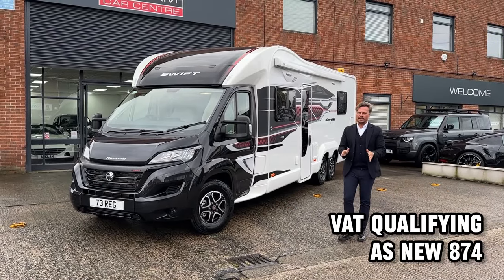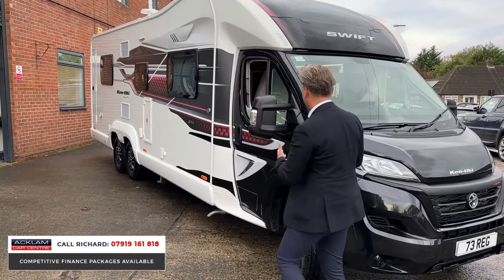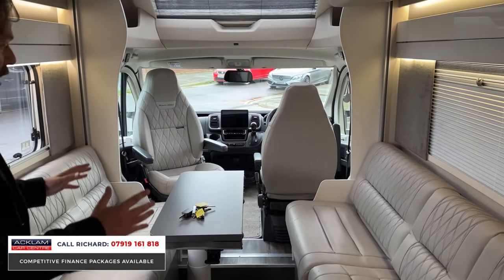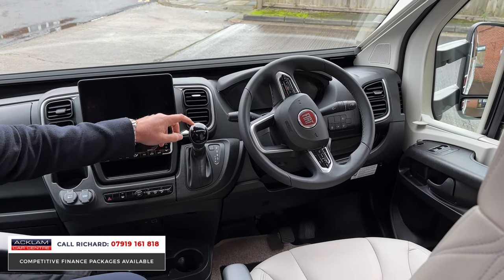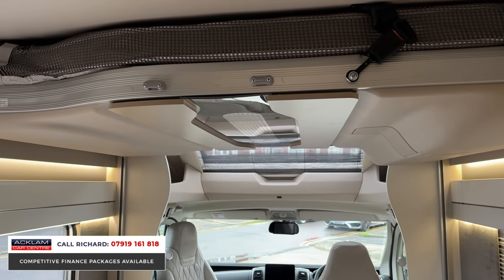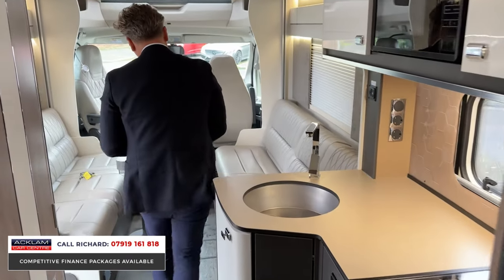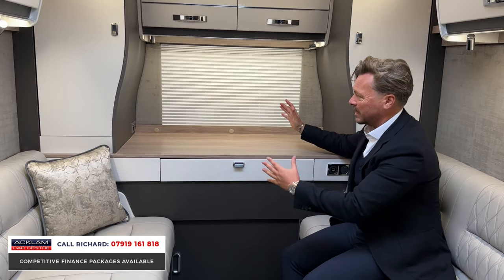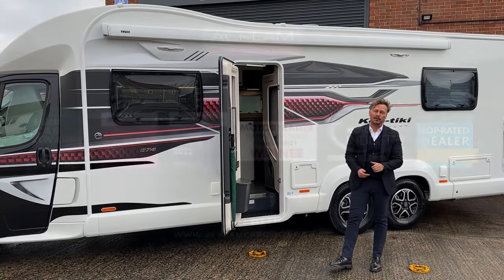2023 Swift Kon-Tiki 874 (6 Berth) (VAT Q)